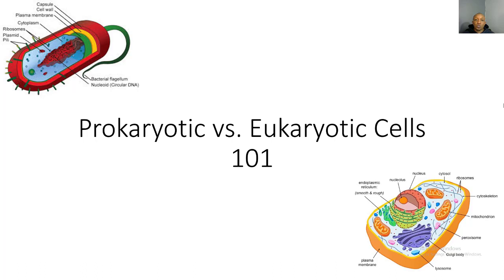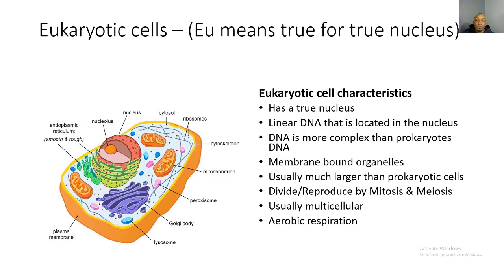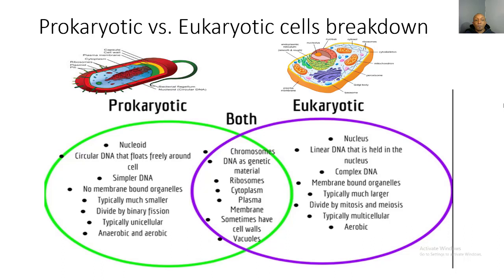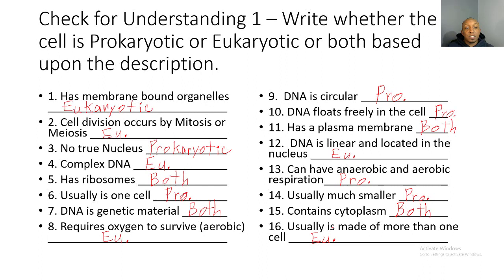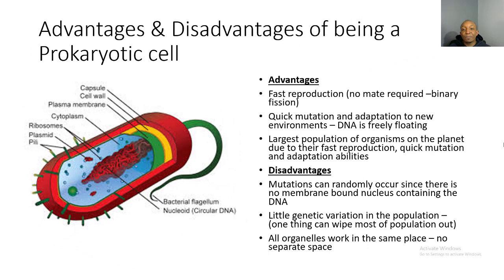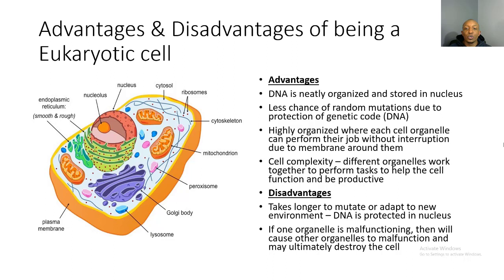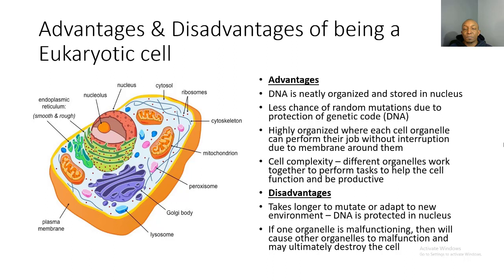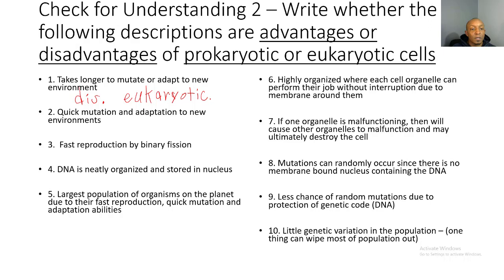Prokaryotic vs. Eukaryotic Cells 101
Quick tutorial video over prokaryotic vs. eukaryotic cells.  We talk about the differences and similarities of each, and also the advantages and disadvantages of each as well.  2 checks for understanding are built into the video.  Hope you and your kids enjoy!